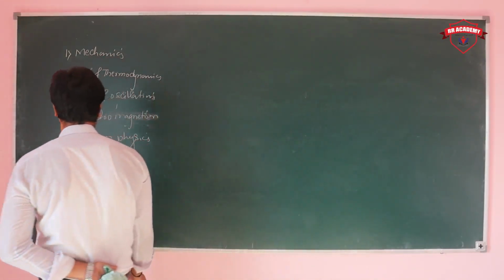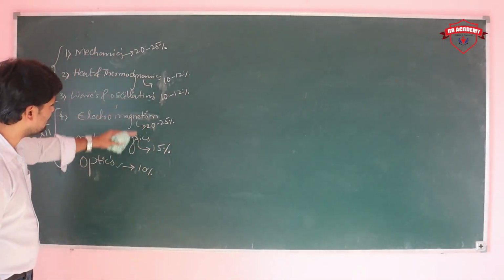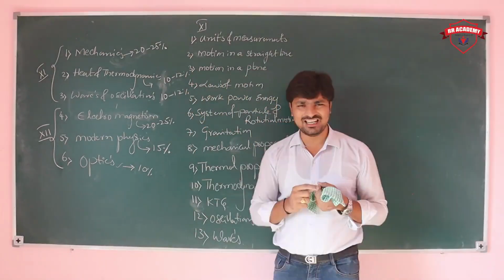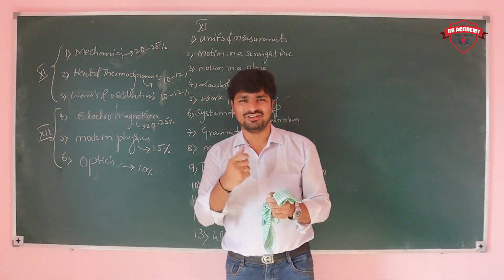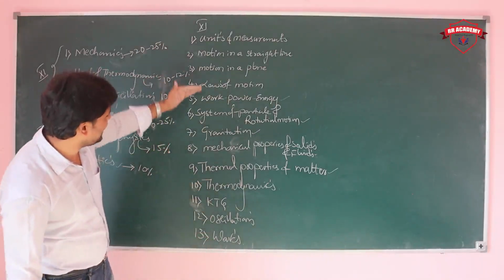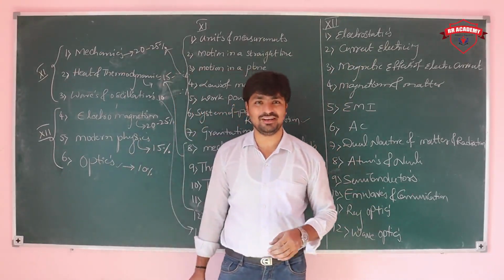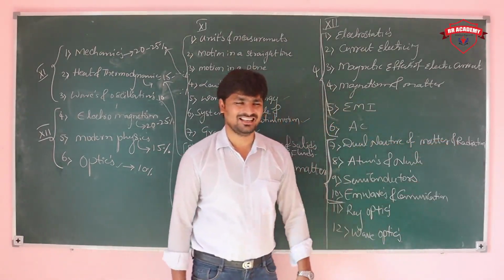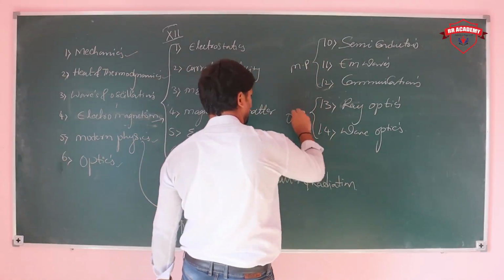Syllabus & Weight-age of 11th & 12th IIT-JEE , NEET By HR Sir